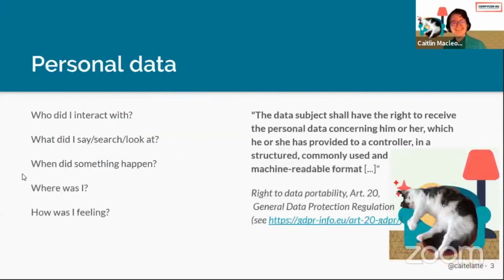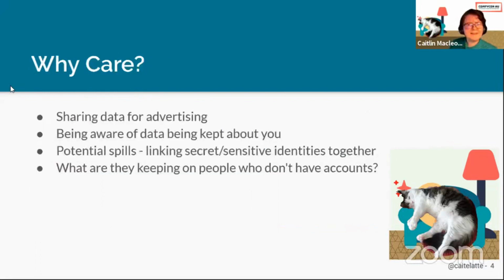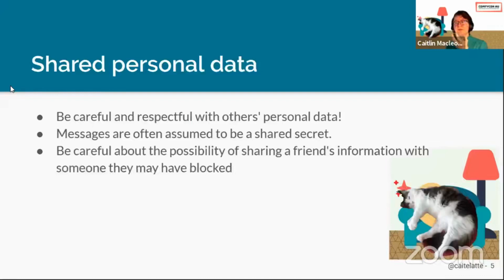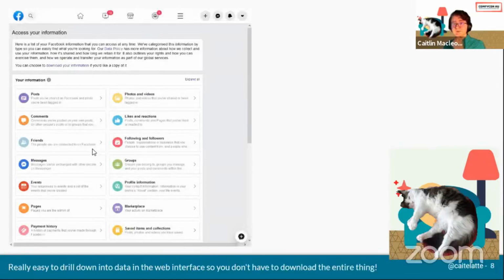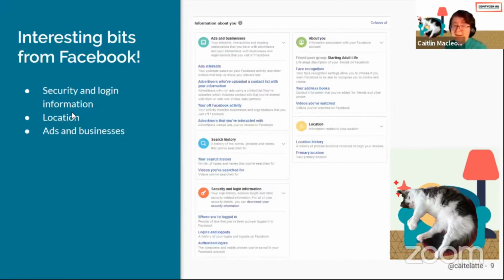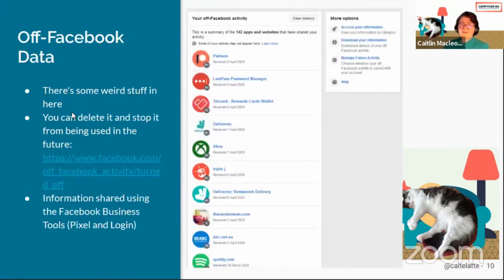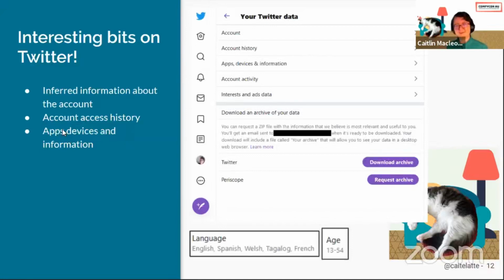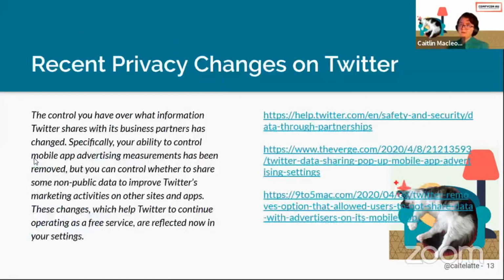Access your social media archives Caitelatte ComfyCon AU 2020 Winter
ComfyCon - AU - 2020 - Winter Hacking conference